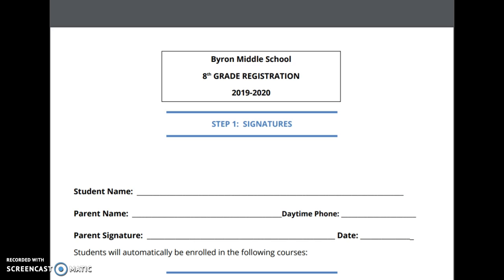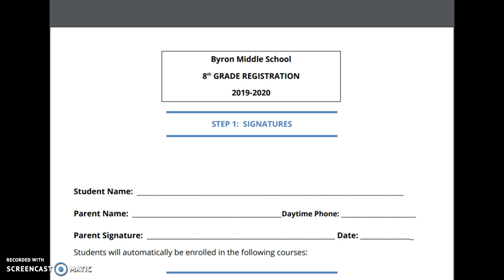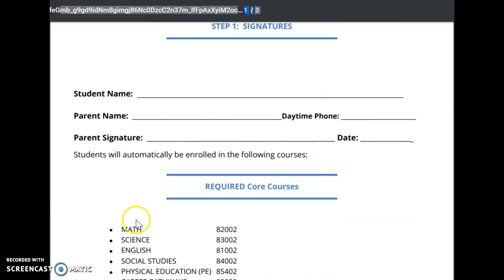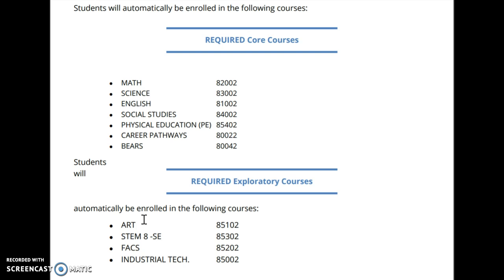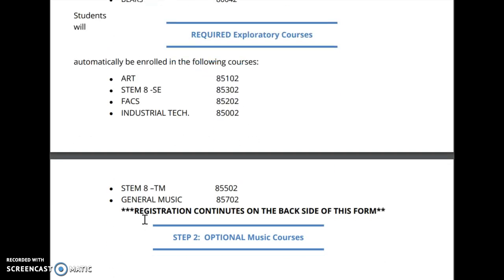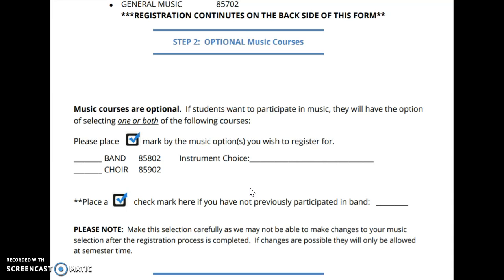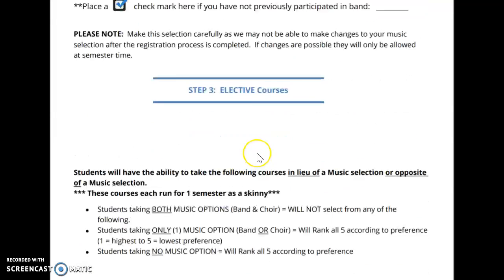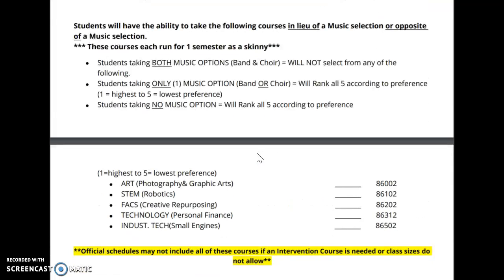8th grade regitration 2019/2020